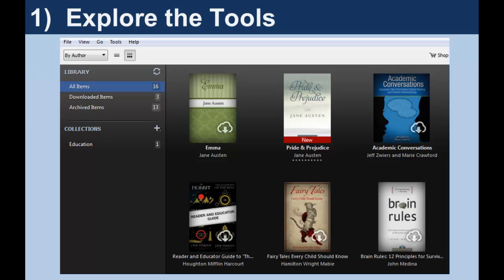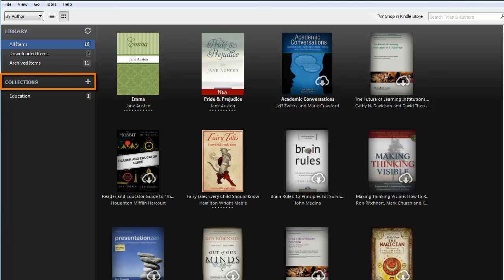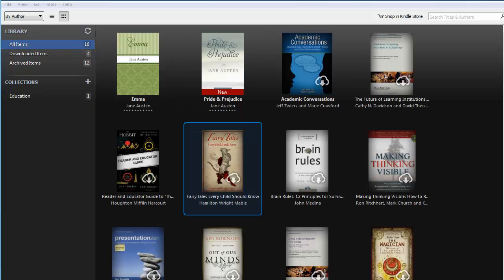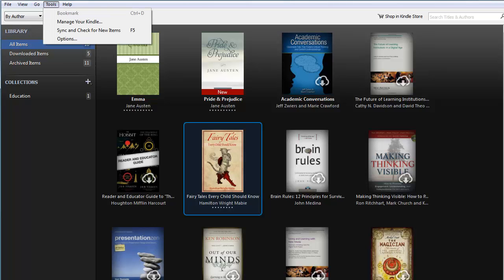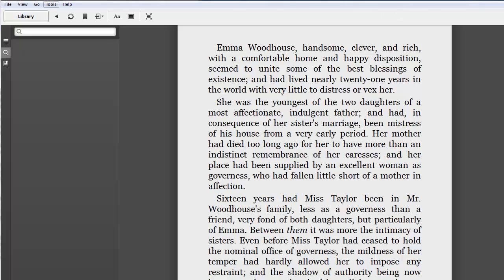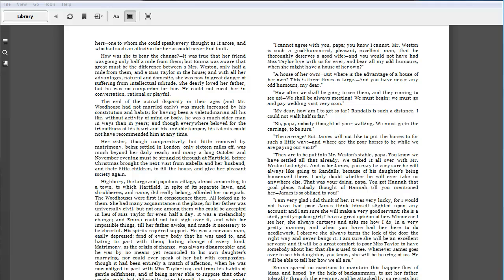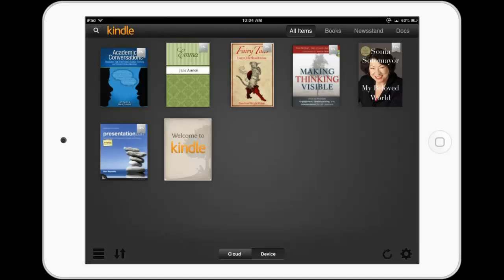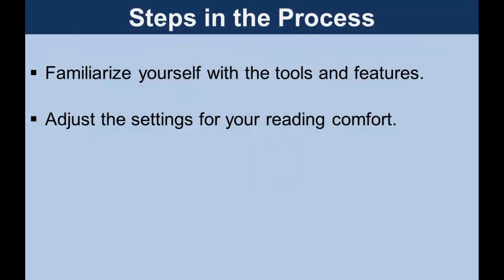Customizing Kindle App Settings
Learn about the common tools and features and the ways to adjust the appearance of the text.